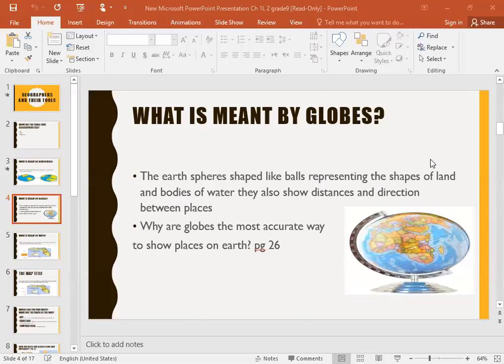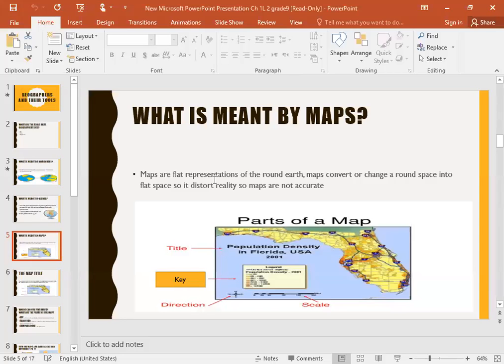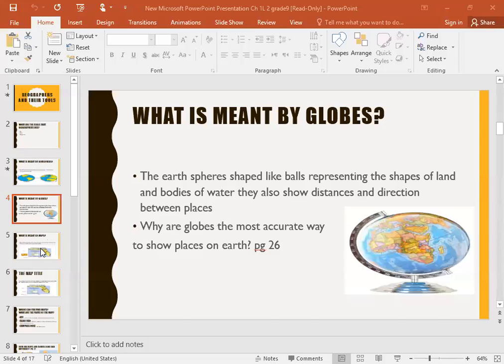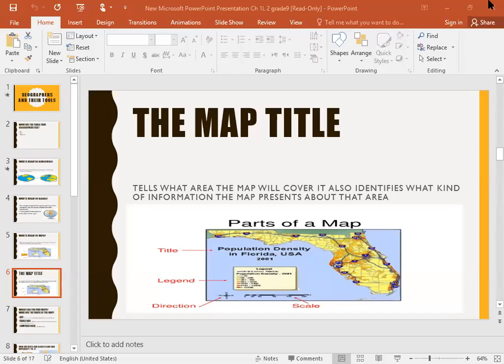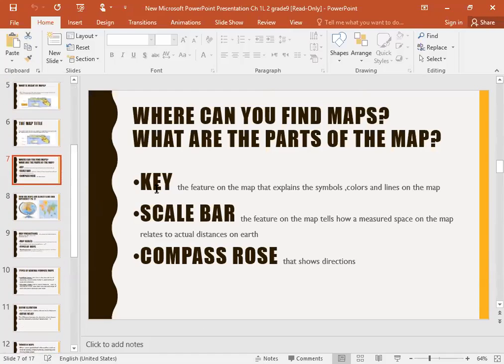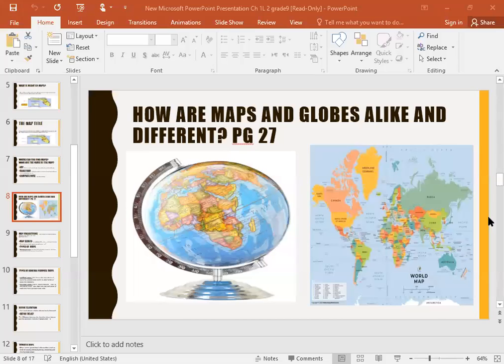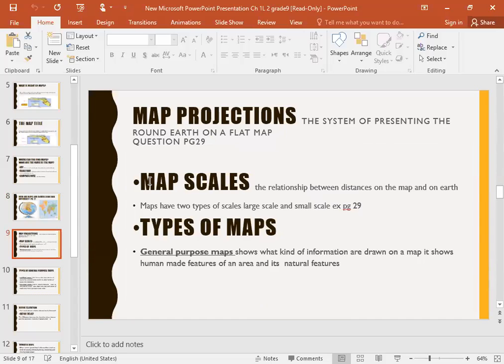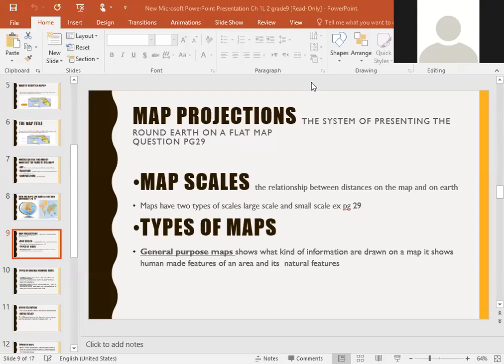Grade 8 Sep 23rd